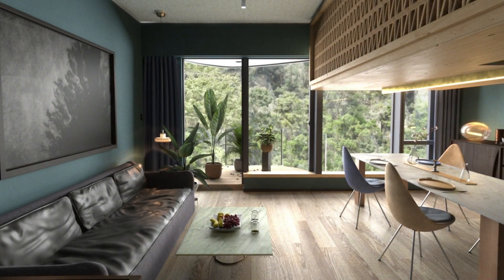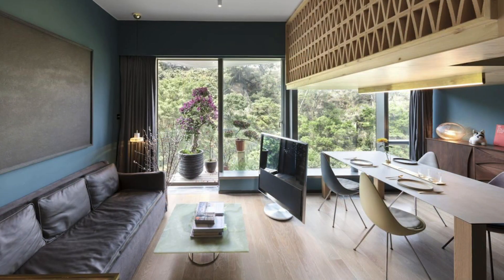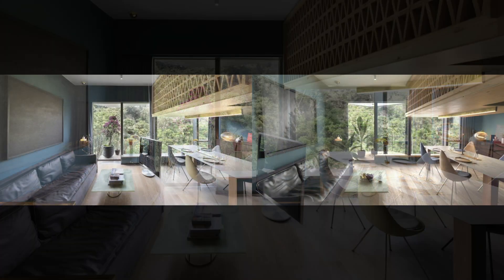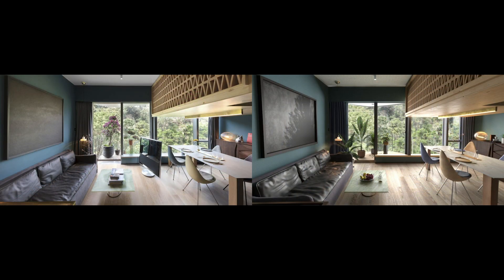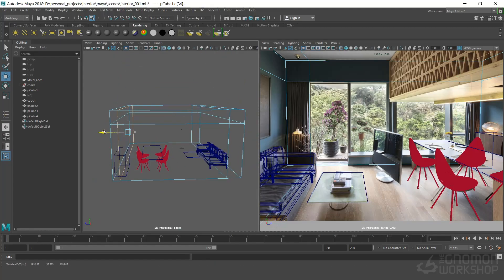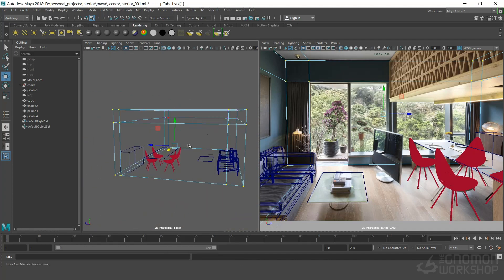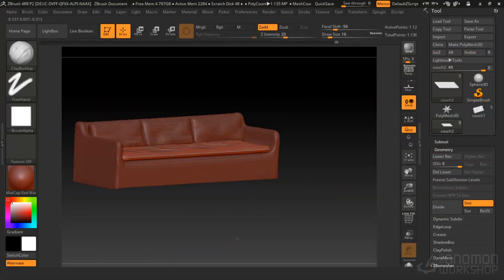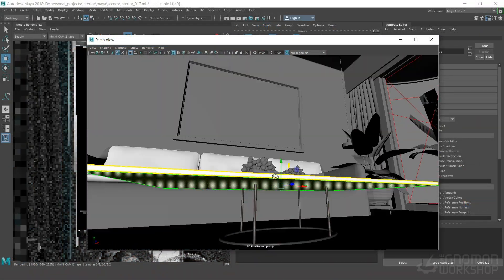Creating a Photoreal Interior with Adrien Vallecilla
The Gnomon Workshop is pleased to announce the release of "Creating a Photoreal Interior", with Adrien Vallecilla.

Master the art of creating 3D interior environments in Maya with this step-by-step workshop by Lookdev and Lighting Lead, Adrien Vallecilla. In Creating a Photoreal Interior, Adrien walks through a complete professional workflow for laying out, modeling, texturing, lighting, rendering, and compositing a photorealistic apartment interior in 3D, using a photographic reference to guide the production and styling of the scene. While instructing on how to follow a reference closely in Maya, Adrien also shares how to add additional artistic touches and details, including typical organic look-dev elements such as plants and fruit bowls, as well as metal ornaments, glass decorations, candles, plus fabric curtains and leather materials.

Over the course of six hours, Adrien shares his process in real-time, working through his entire pipeline, from blocking in the scene and modeling objects in Maya to sculpting details in ZBrush and texturing in Mari, through the lighting and look-dev in Maya, rendering in Arnold, and handling the final compositing stage in Nuke. Throughout the workshop, Adrien gives his best-practice advice, helpful rules, and tips and tricks along the way. Discover how to apply knowledge of real-world cameras to get the most out of your 3D camera in Maya, and learn about the importance of fresnel in CG — controlled by the “Index of Refraction” in Arnold — for creating hyper-realistic environments.

Upon completing this workshop, you’ll be equipped with an arsenal of skills to tackle the modeling, texturing, lighting and compositing of your own, photorealistic 3D environments for production — or as impressive portfolio pieces.